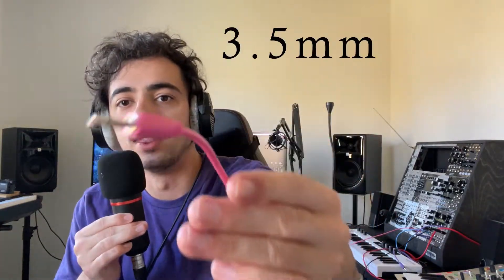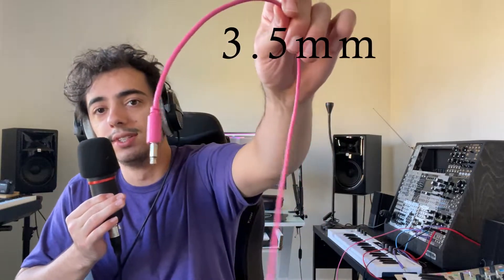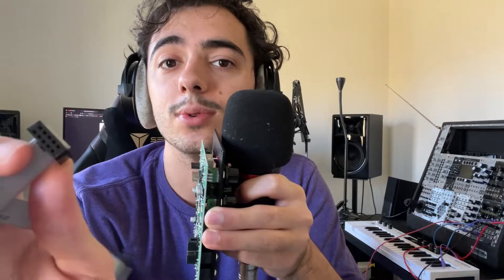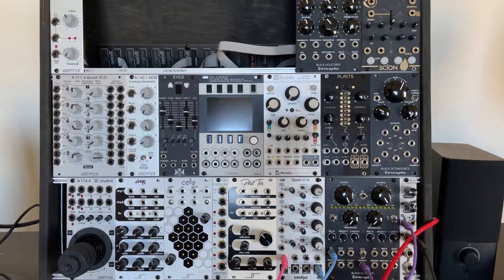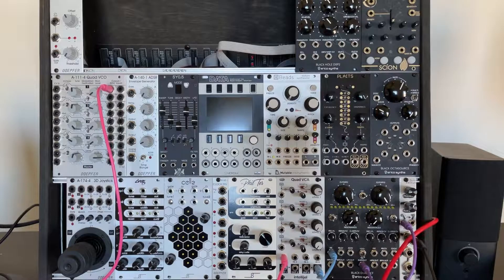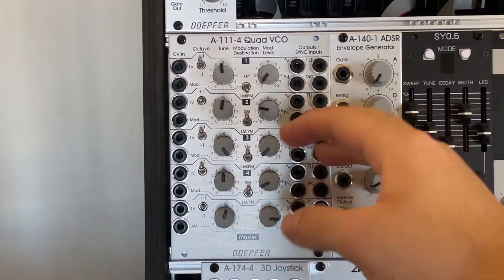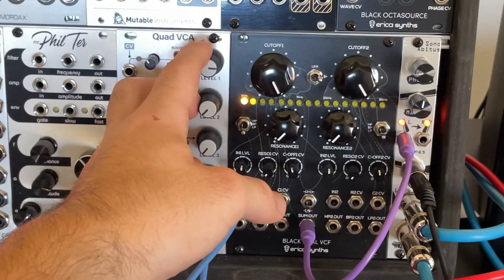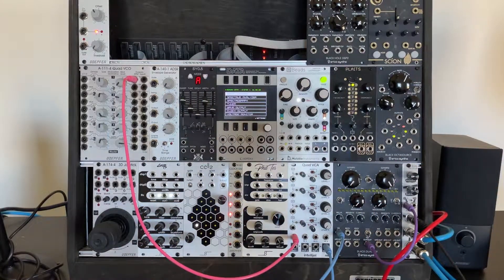Beginners INTRO GUIDE To Eurorack Modular Synthesis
In this video I explain the fundamentals of Eurorack Modular Synthesis.  I go over the components of a modular synth, and go over how to make a basic patch.  This is an introduction to an upcoming series that I will make going over all of the modules in my modular synthesizer.   It is a bit of a ramble but I promise theres some useful information throughout the entirety of the video, especially if you are a beginner to this!

Intro: 00:00
What is A Modular Synth?: 00:31
Lets Make a Patch: 07:26
Outro: 18:20